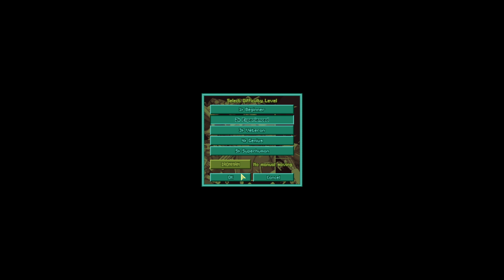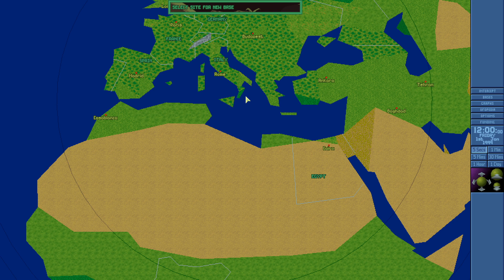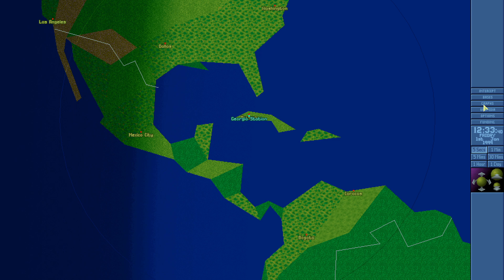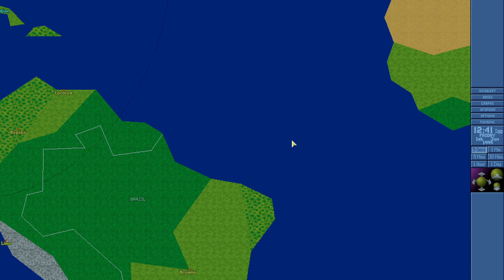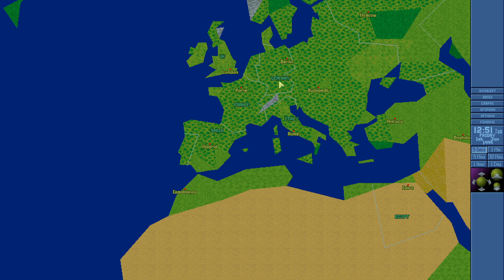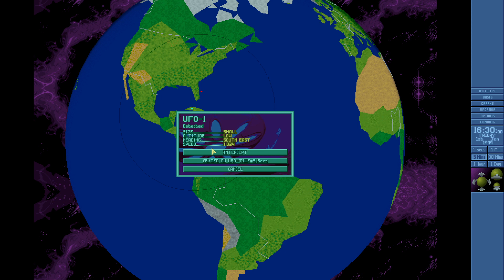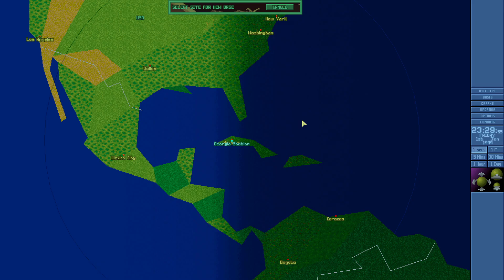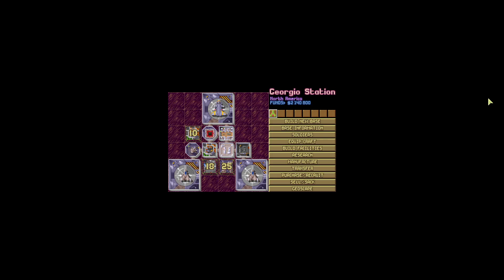OpenXcom: Ep.1 Georgio Station - Blind Let's Play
To save the planet and the human races from the floaty floaty naughty naughty. Take it easy on me I'm new and going in blind. OpenXcom # XcomUFODefense